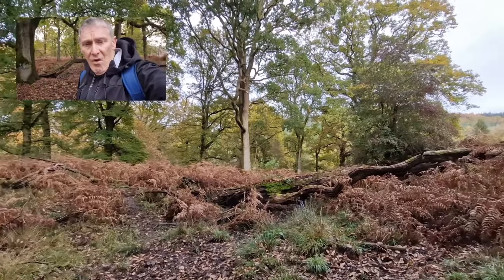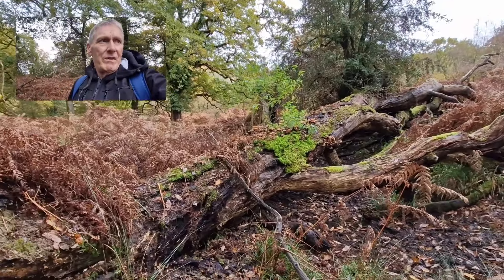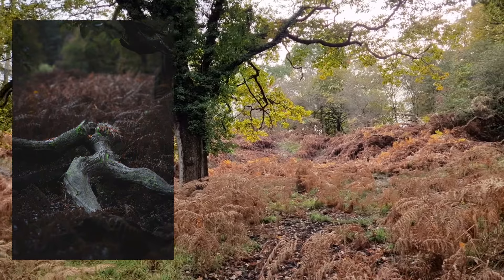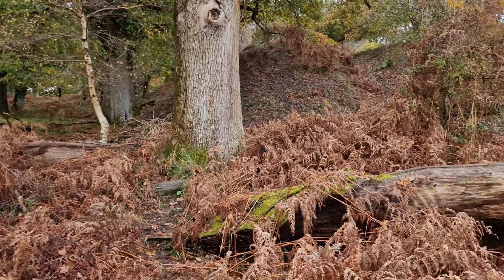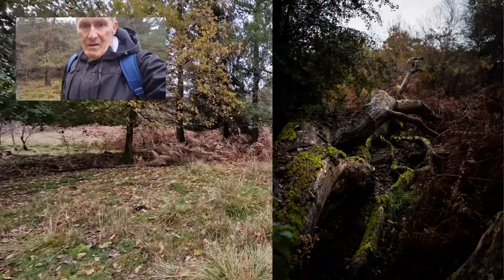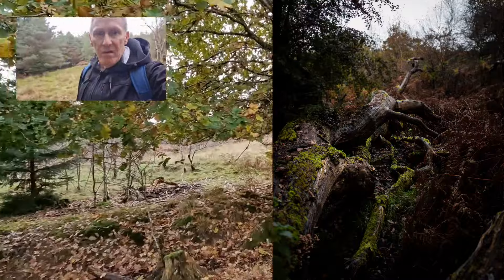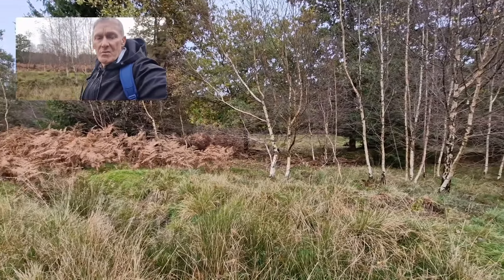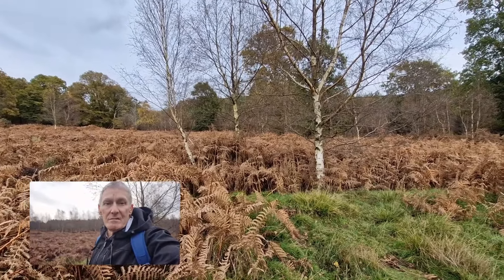Back To The Forest for woodland and landscape photography: If At First You Don't Succeed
after not just feeling it yesterday in searching for compositions well today was better .